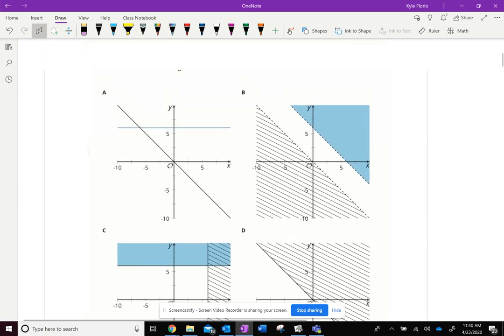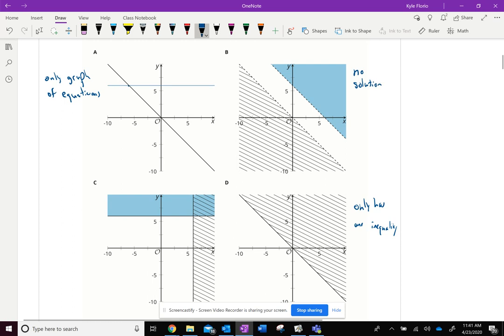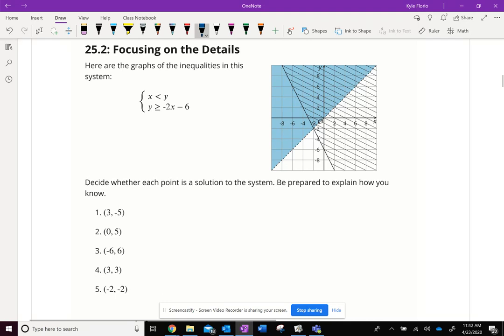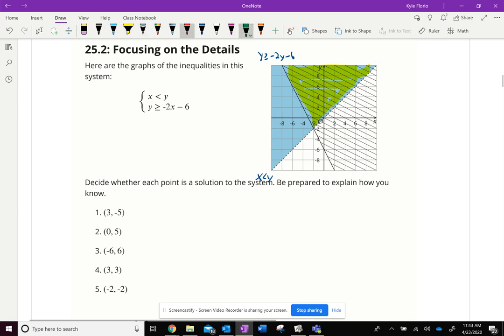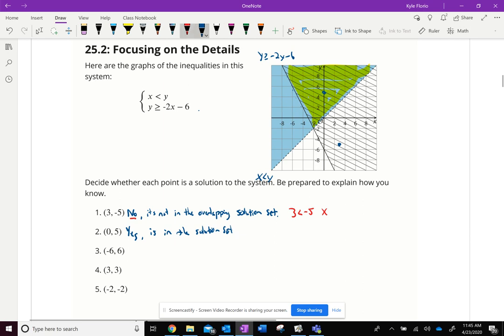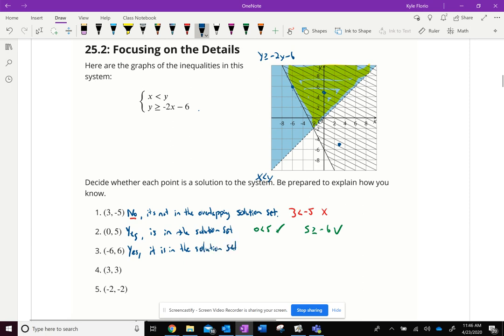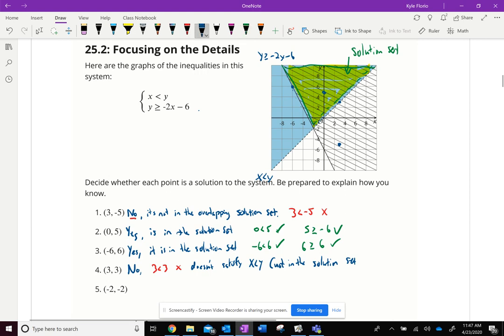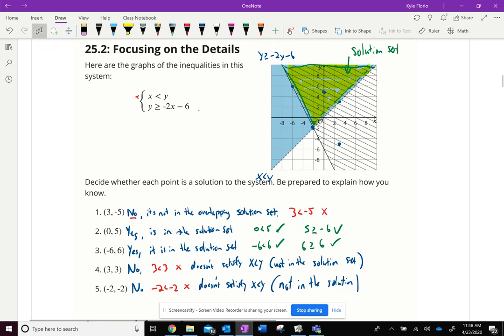WHS -A1-25-1 and 2